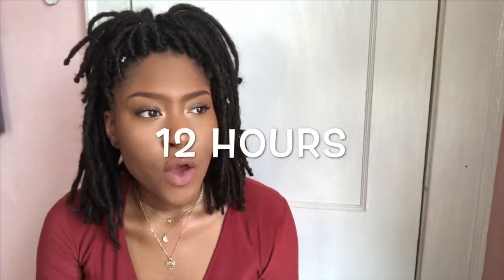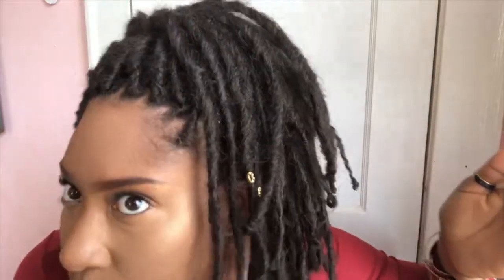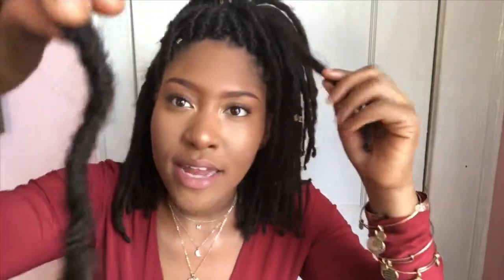Faux Locs & Fenty Lips !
So I said in my last update video that I wanted to do braids. I decided on faux locs and I love them ! I also went to Sephora and bought Rihanna‘s new Lips Summer Nights. It was $32 and I love them hope you do too :) They smell like vanilla and they feel so good on my lips lol

Watch My Natural Hair Videos !